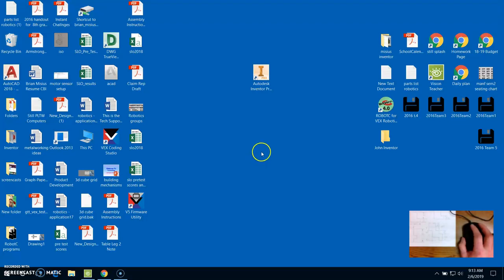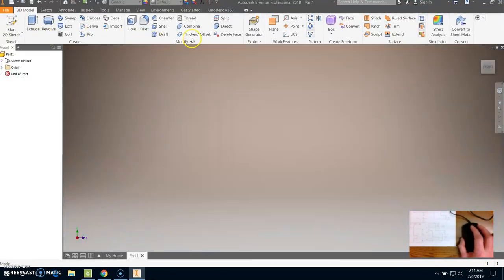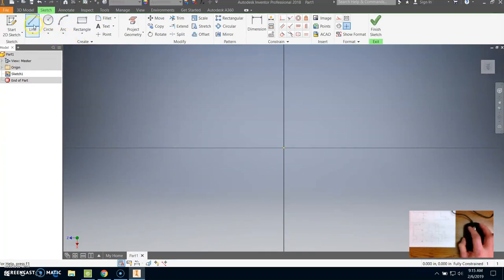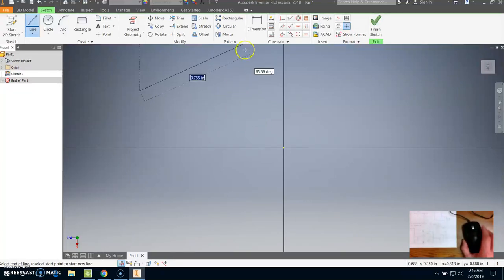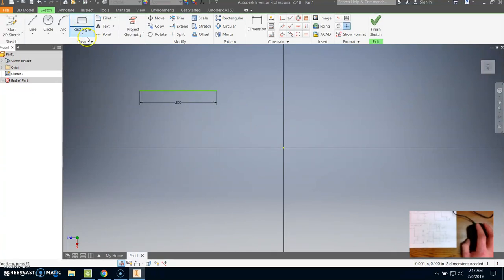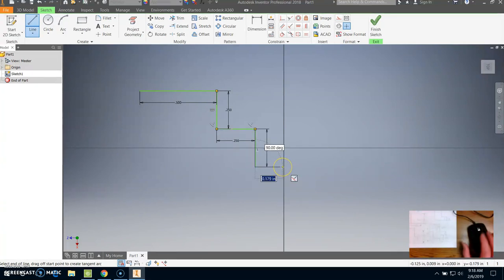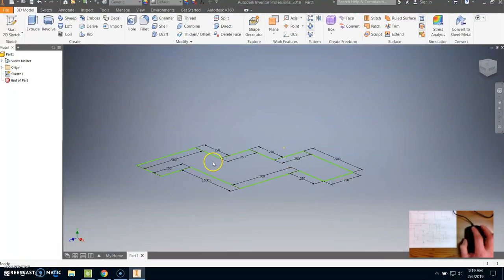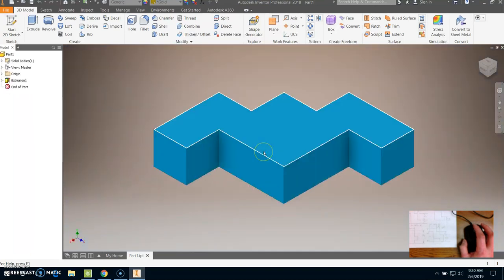Creating a puzzle part